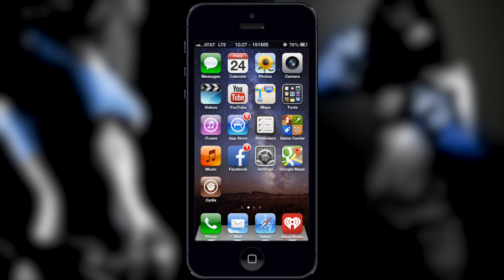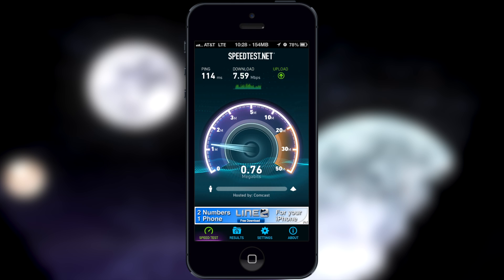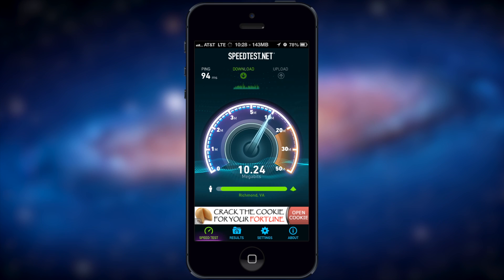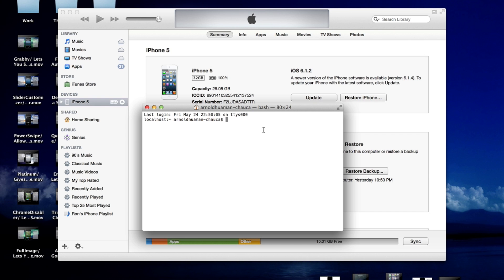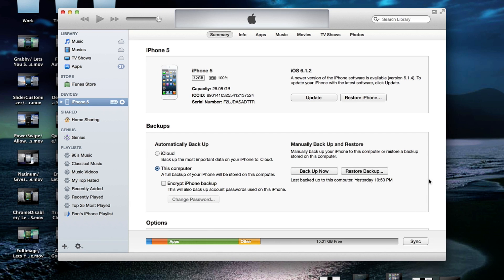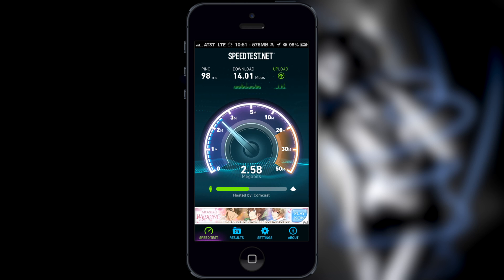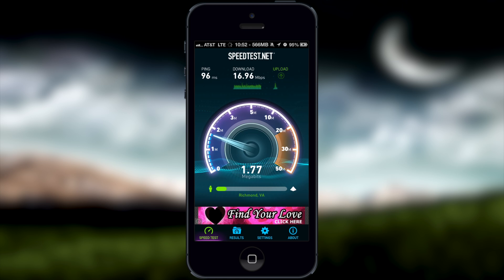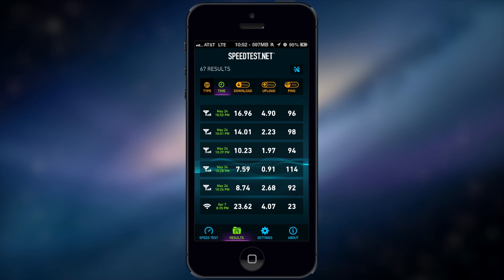How to Increase 4G LTE Speeds for your AT&T / T-Mobile iPhone 5 and iPad 4/3/Mini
Be sure to back up your iPhone and iPad before updating to this carrier update

File Downloads:
AT&T iPhone 5

Commands for Mac & Windows
Mac:
defaults write com.apple.iTunes carrier-testing -bool true

Windows 32-Bit:
cd C:\Program Files\iTunes then type: iTunes.exe/setPrefInt carrier-testing 1

Windows 64-Bit:
cd C:\Program Files (x86)\iTunes then type: iTunes.exe/setPrefInt carrier-testing 1
Steps
1. Plug your iPhone/iPad to your Mac/PC
2. Download carrier update for your respective iPhone/iPad
3. Run the command for your Mac/Windows
4. On your iPhone/iPad, go to Settings then
- 4a. General / Reset / Reset Network Settings
- 4b. Your iPhone/iPad should auto-reboot
5. Back up your iPhone/iPad
6. In iTunes
- On Mac: Hold "Option" + Click on "Update" & select the .ipcc file
- On Windows: Hold "Shift" + Left Click & select the .ipcc file
7. Click Sync
8. Test your speeds & Done :)